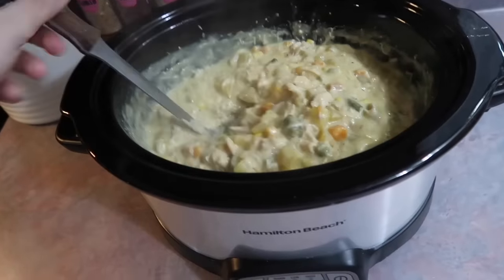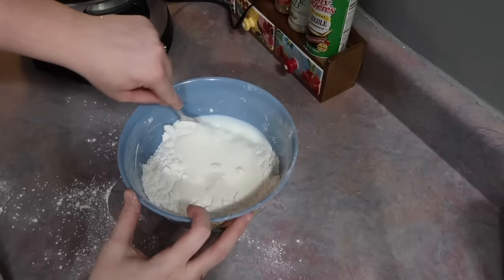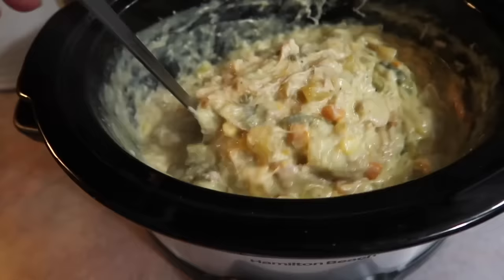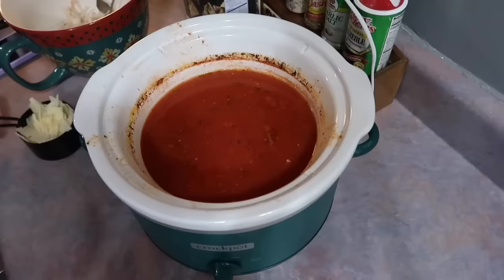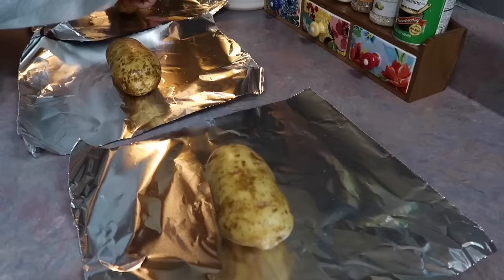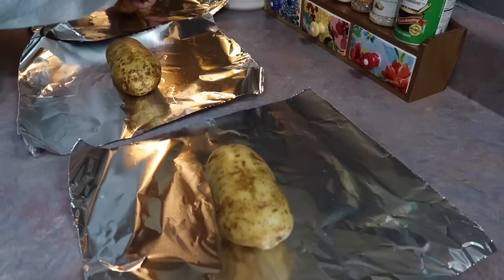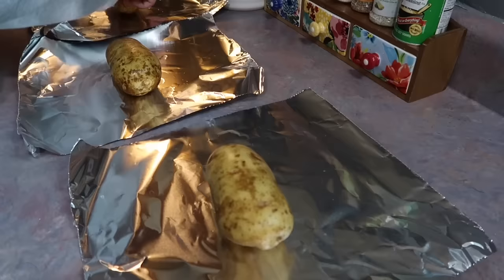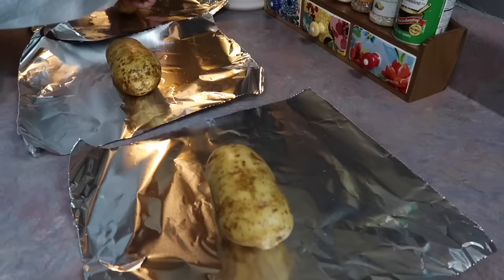Easy Slow Cooker Recipes | Budget Friendly Family Meal Ideas | February 2024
0:00 Intro
0:18 Crockpot Chicken Pot Pie
5:01 Crockpot Chicken Parmesan Soup
8:30 Crockpot Chili Stuffed Potatoes
11:31 Crockpot Pork Roast

A New Leaf by Pyrosion